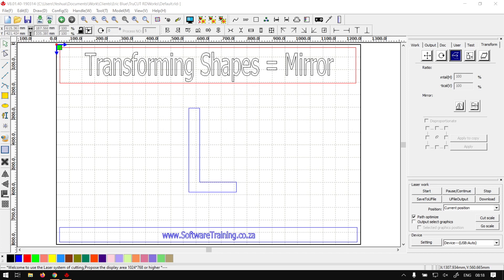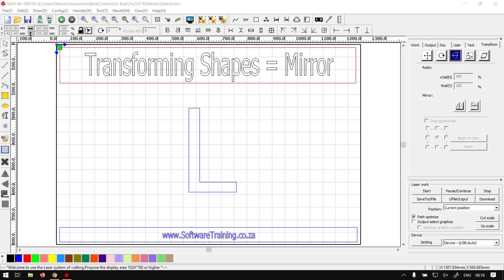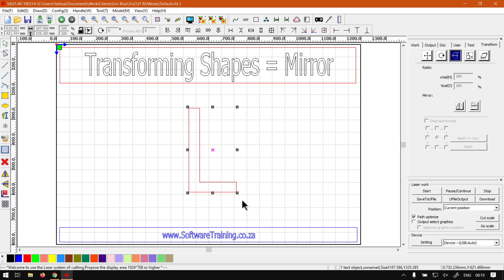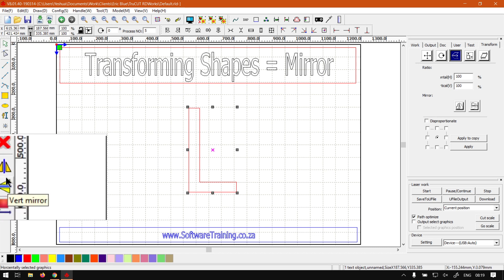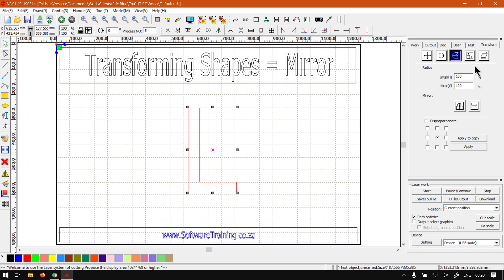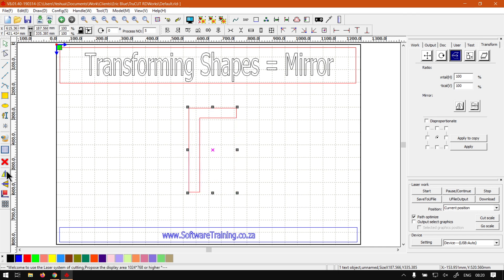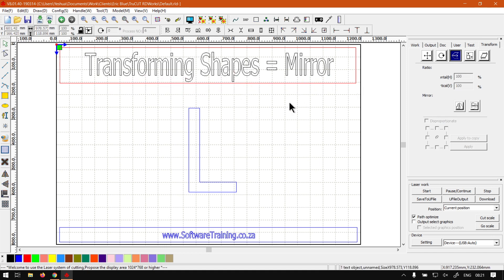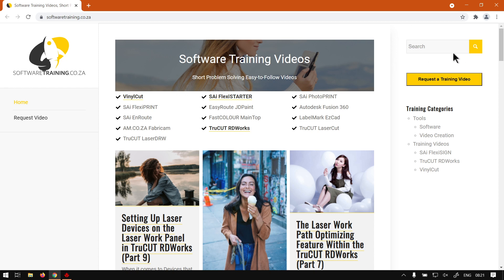TruCUT RDWorks Mirroring Objects and Shapes (Part 6) Transforming Shapes Mini-Series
The Mirror feature is great when you are looking at working with more Symmetrical type designs.

When it comes to this feature you will notice that you get two different types of Mirroring, one for horizontal and another for vertical.

This video is part of a Mini-Series. Previous video covered Transforming – Ratio.